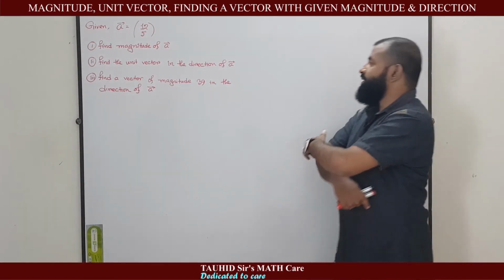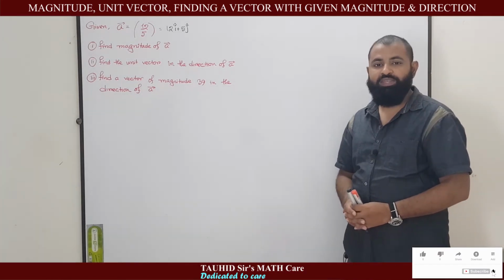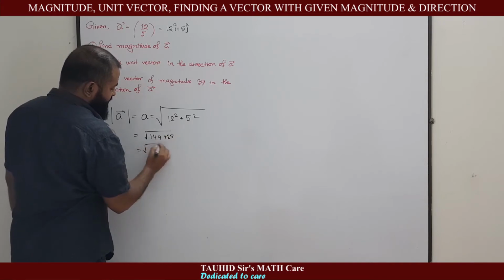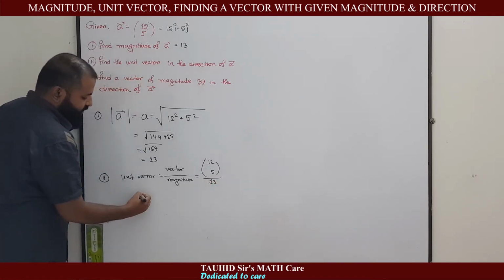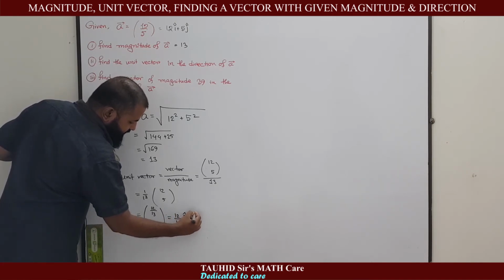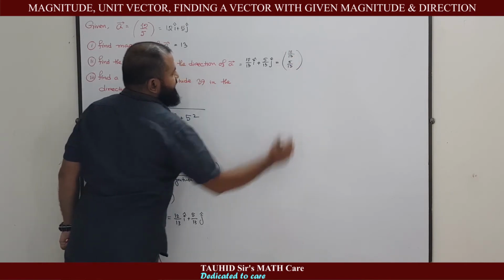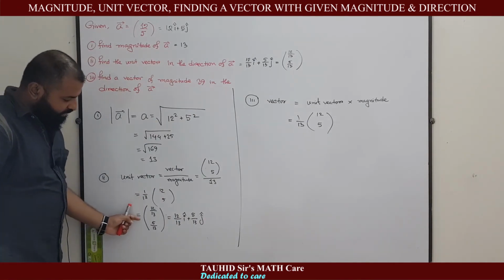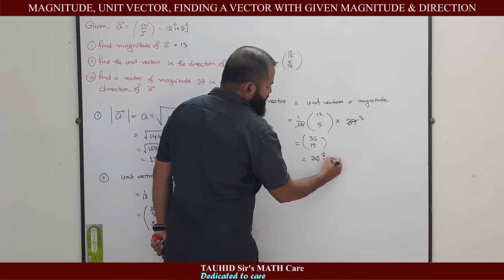MAGNITUDE OF VECTOR_UNIT VECTOR_WRITING A VECTOR USING GIVEN MAGNITUDE AND DIRECTION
MAGNITUDE OF VECTOR
UNIT VECTOR
WRITING A VECTOR USING GIVEN MAGNITUDE AND DIRECTION

Merit positions in admission tests in 2007:
BUET merit position: 198
DU KA unit merit position: 105
MEDICAL merit position: 2484